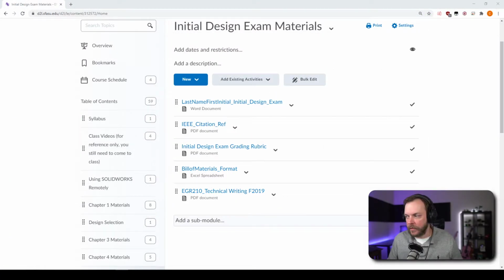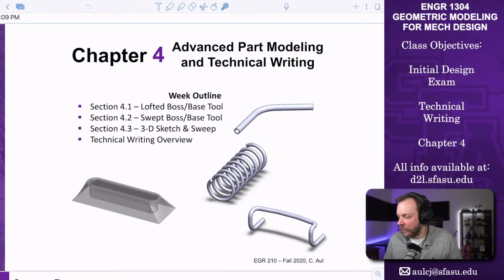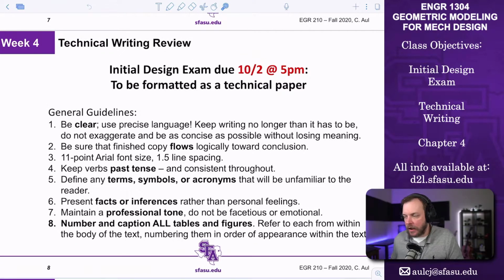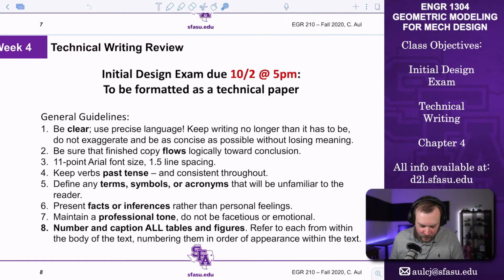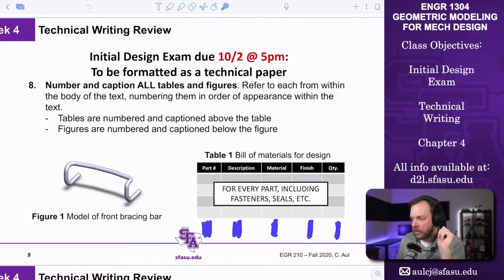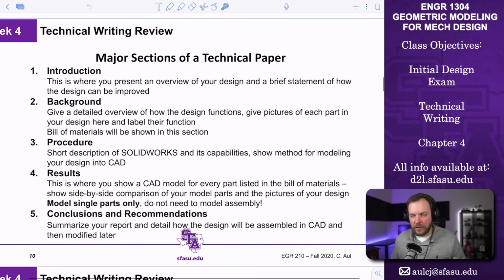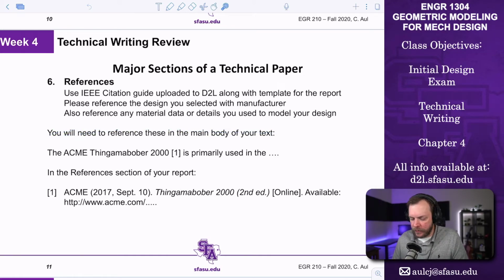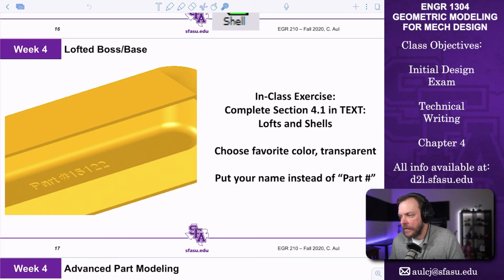ENGR 1304 9 15 2020